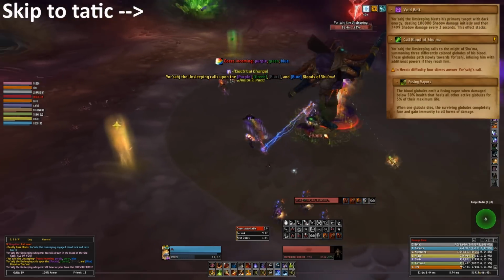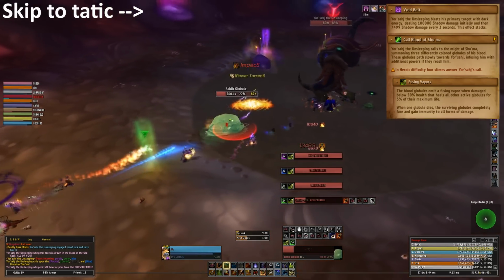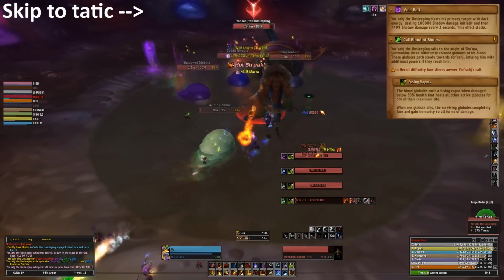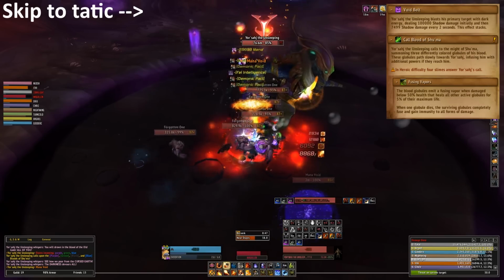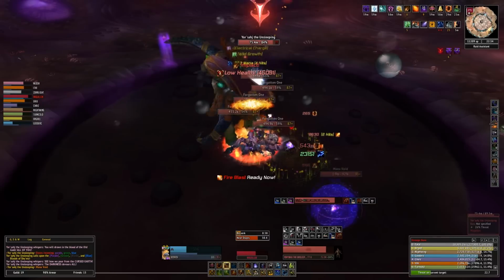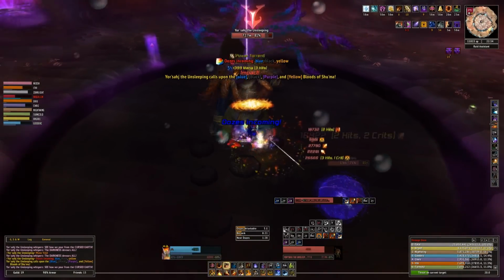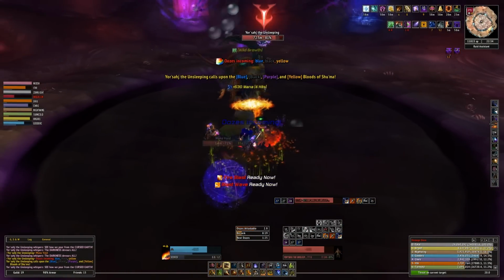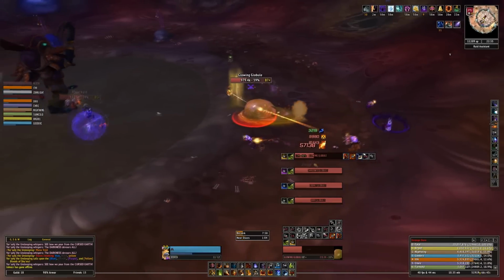Raiding Guide - Yor'Sahj The Unsleeping 10 Heroic // Dragon Soul Raid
This Guide will help you to defeat Yor'Sahj in 10 man Heroic mode.

Heals that wont trigger a stack from the purple blob debuff:
Effloresence
Healing Stream Totem
Spirit Link
Beacon of Light
Lay on Hands
Word of Glory
Echo of Light (Holy Mastery)
Prayer of Mending
Healing Rain (gains one stack with the initial tick, but the remaining heals does not generate a stack. If you walk out of the healing rain and then back in, it will generate another stack.)

Other abilities:
Death Strike
Leader of the Pack
Chimera Shot
Vampiric Embrace
Recuperate
Drain Life
Fel Armor
Healthstones